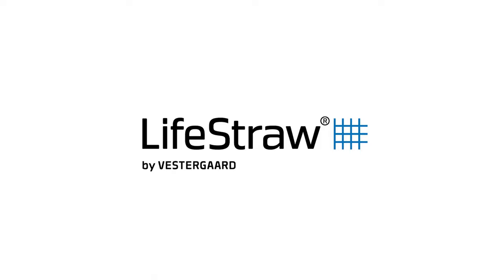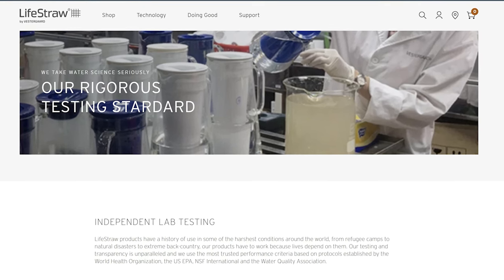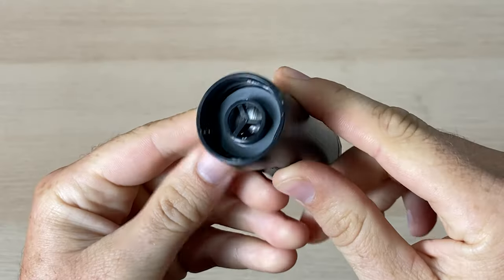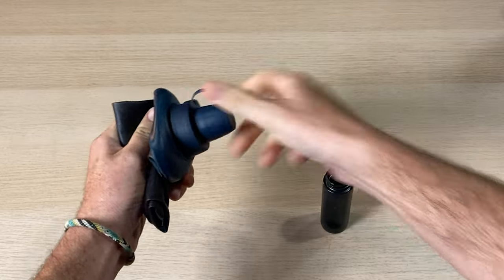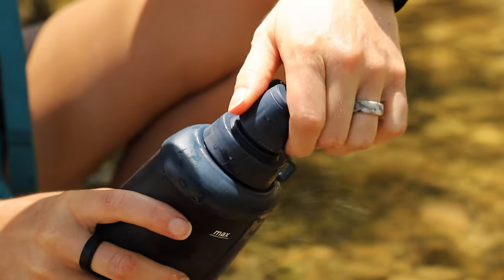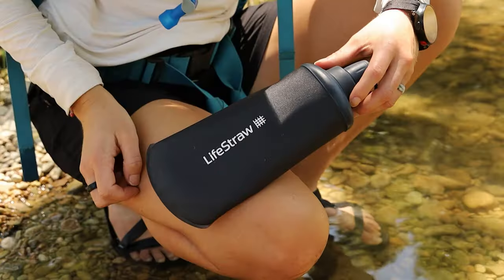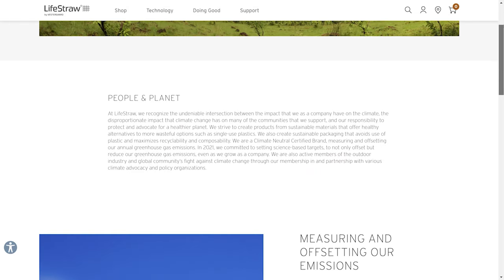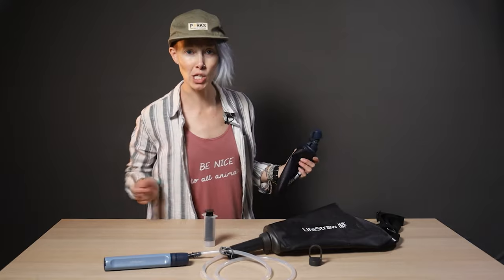Introducing the Ultra Versatile LifeStraw Peak Series!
This, my outdoorsy friends, is the lifestrawpeakseries designed to take backcountry water filtration to the next level!